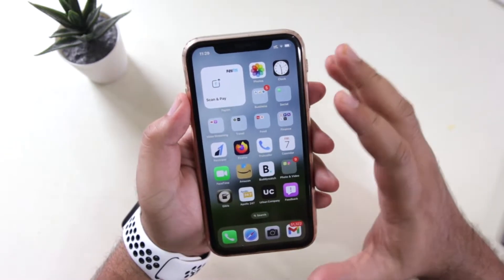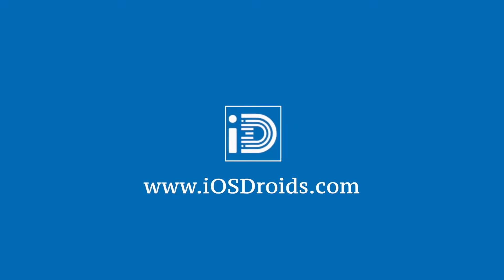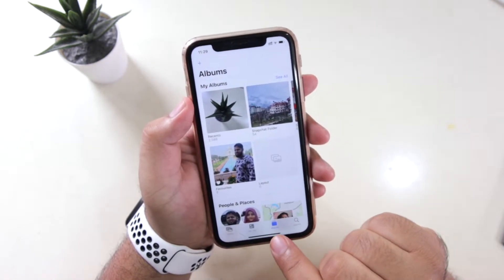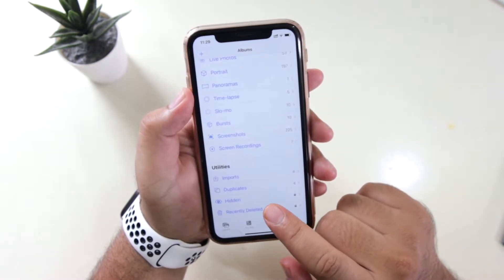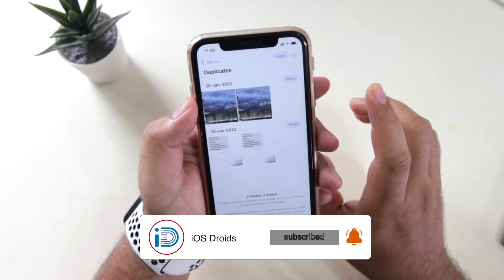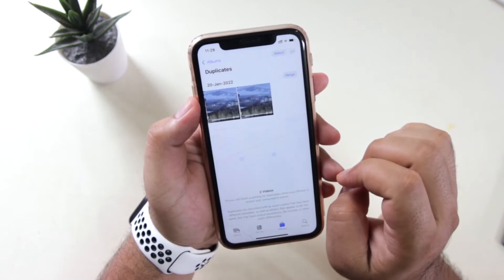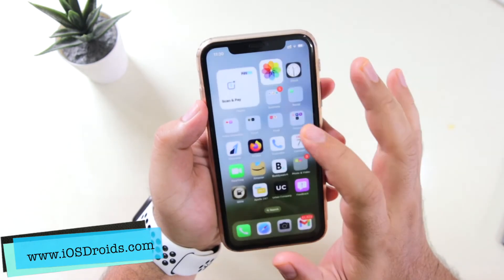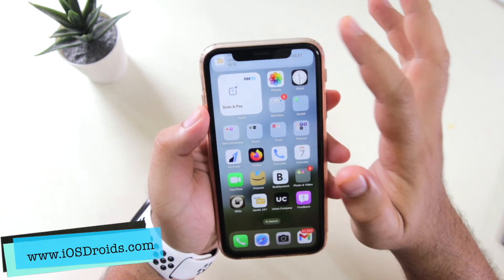How to Delete Duplicate Photos on iPhone?(Or Merge Duplicate Photos)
In this video, I have shown How to Delete Duplicate Photos on iPhone.

Follow the steps shown in the video and you will be able to delete duplicate photos on iPhone or you will be able to merge the photos on iPhone.